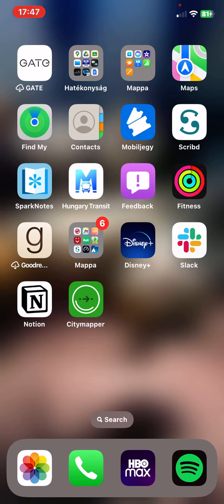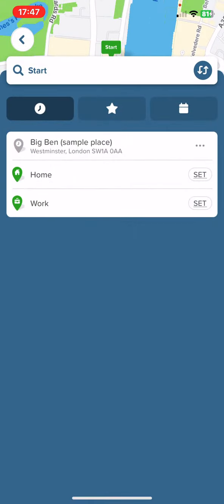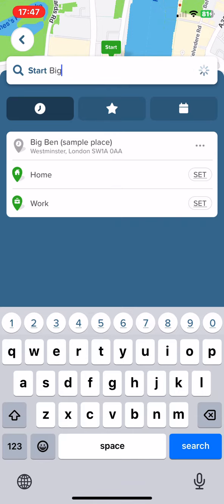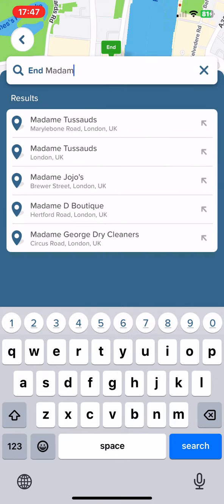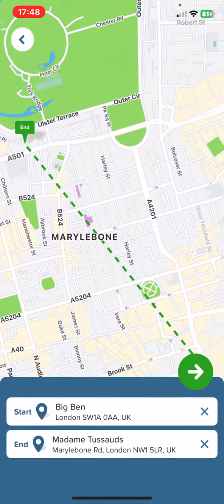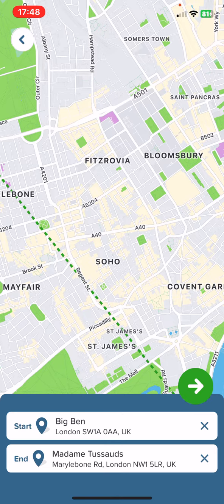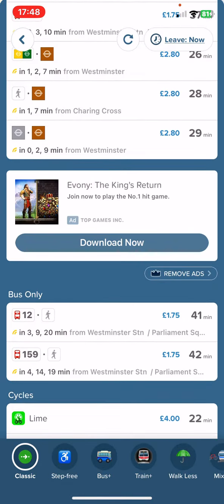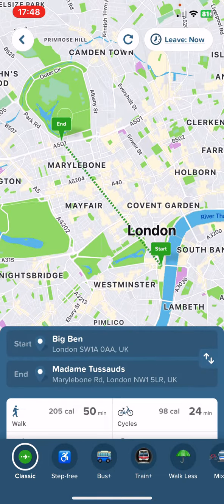How to plan a route in Citymapper?